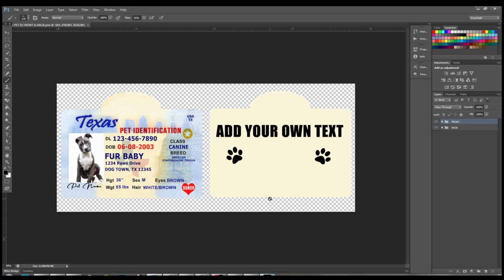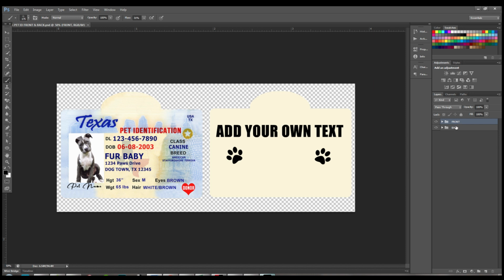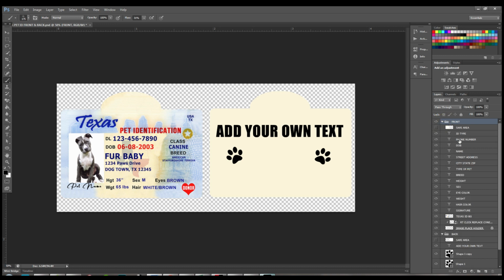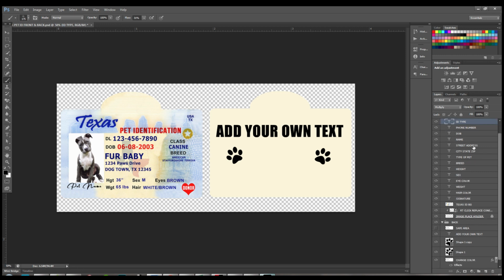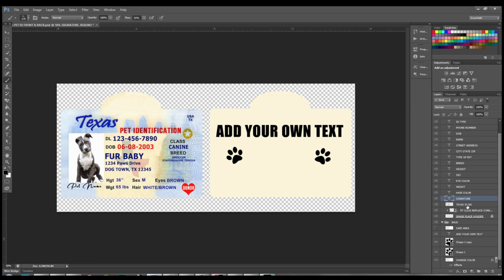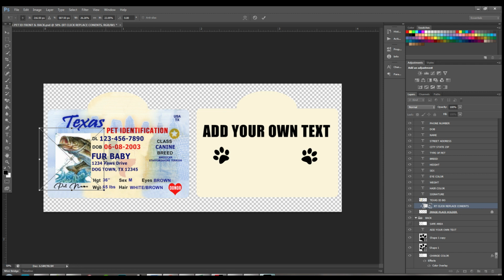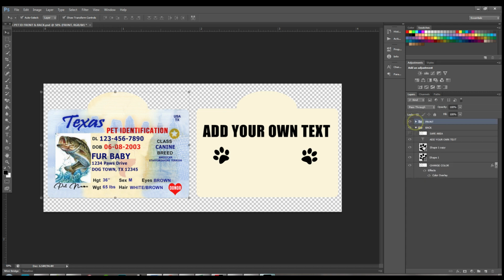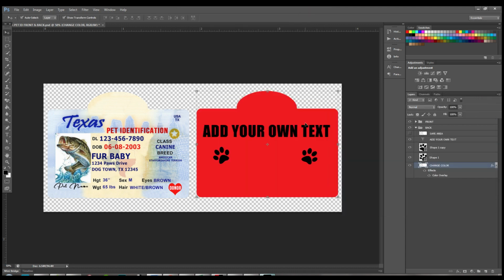PET ID DIGITAL TEMPLATE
In this video tutorial I'm showing you how to edit my State Pet ID Digital template. These templates are to be pressed on my MDF Pet ID tags.

FEEL FREE TO STOP BY MY ETSY SHOP!